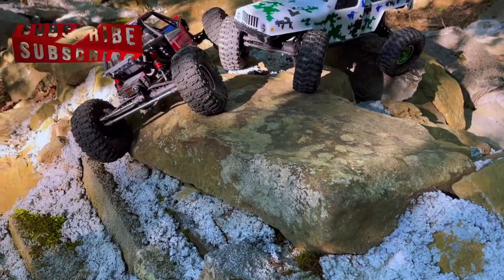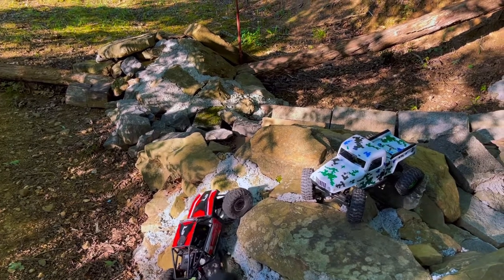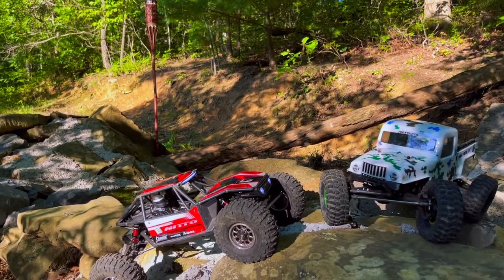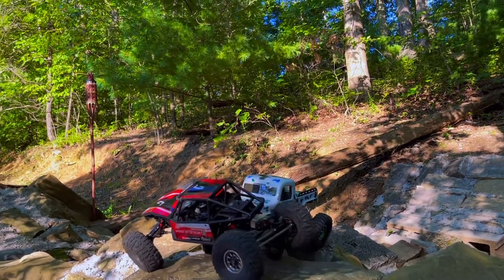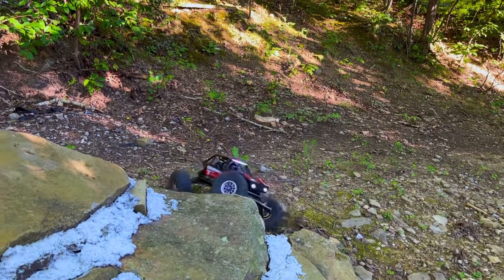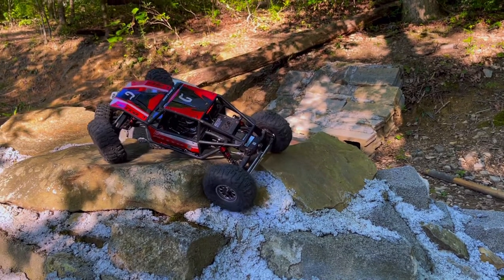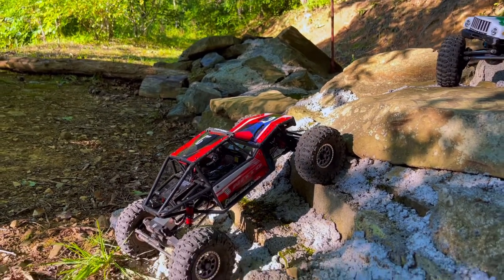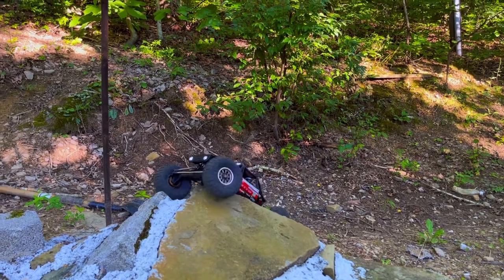The Best Setup For The Axial Capra 1.9/4WS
Thanks for tuning in everyone, hopefully the information shared in the video can help any newcomers. Im sure alot of us know by now what works for this truck. Thumbs up if you all enjoyed!